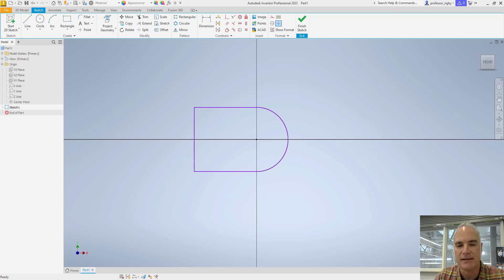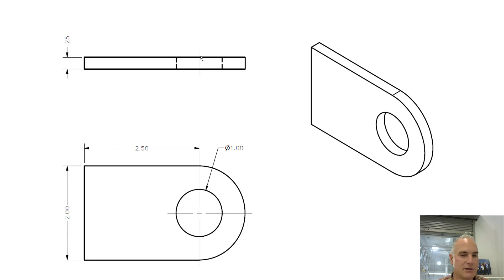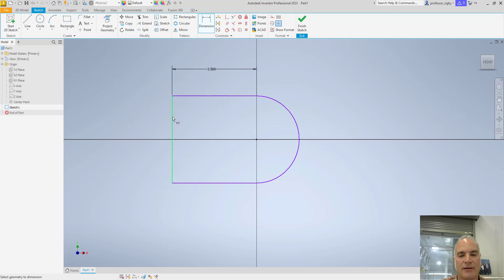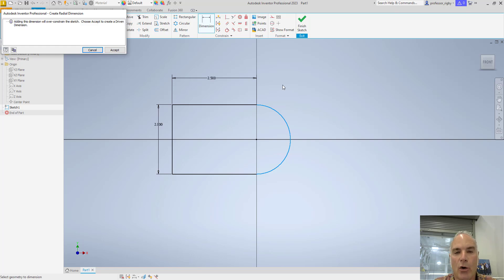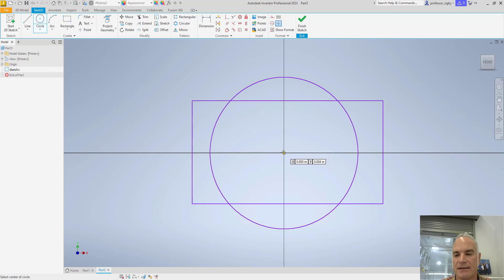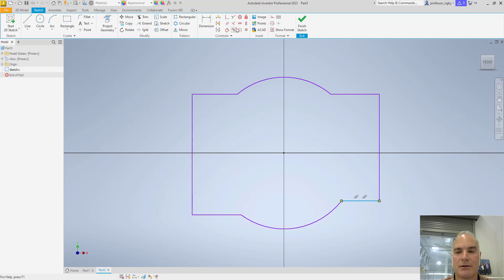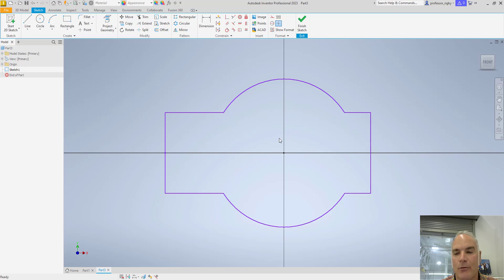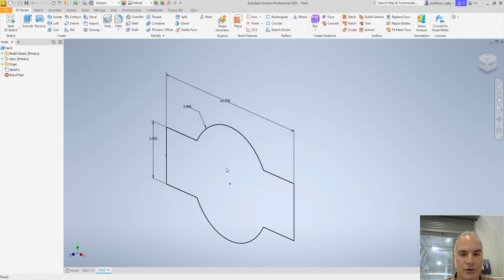Adding Dimensions to Sketches in Autodesk Inventor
This video will demonstrate how to add dimensions to a sketch in Inventor and discuss some of the important aspects of capturing design intent.